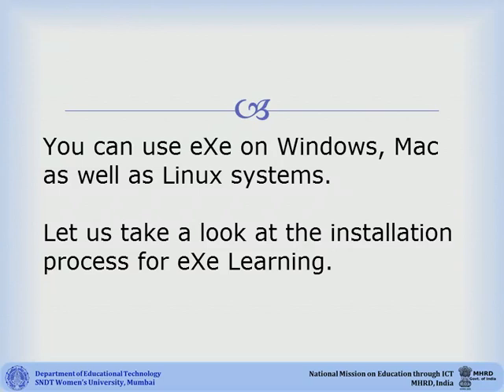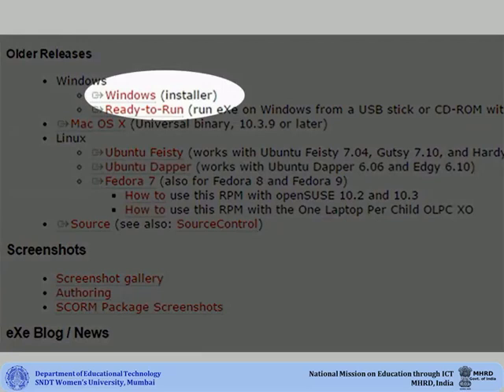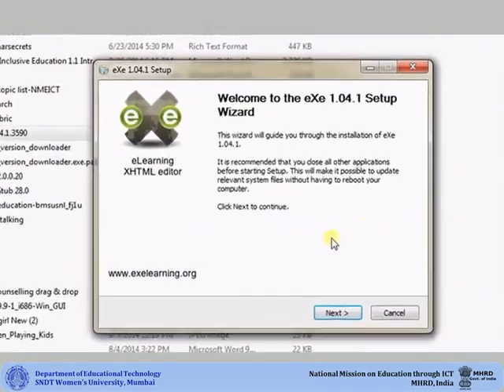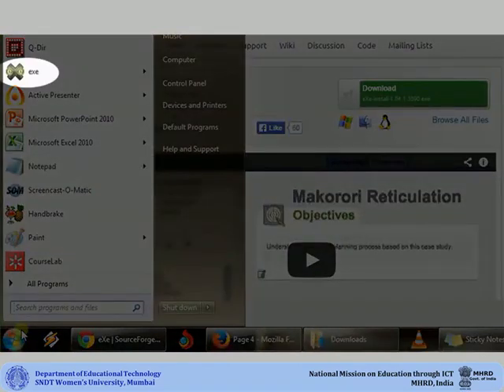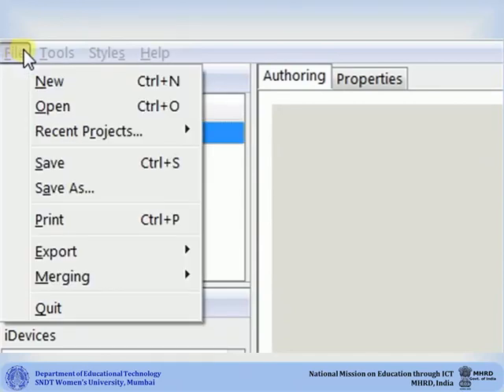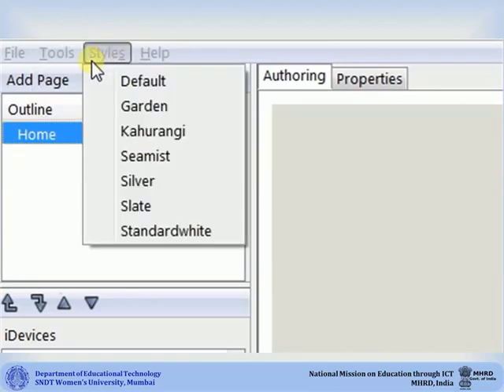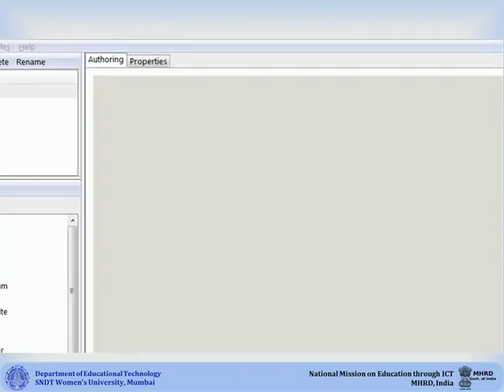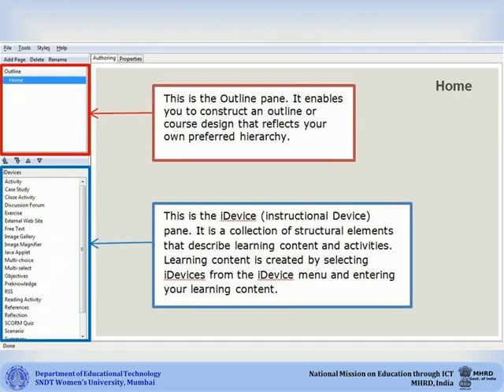2 exe install